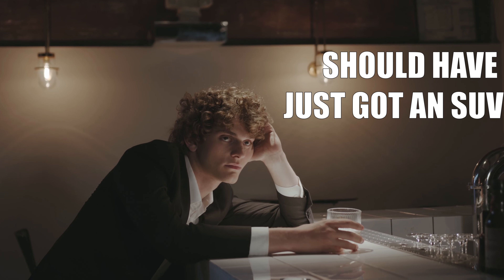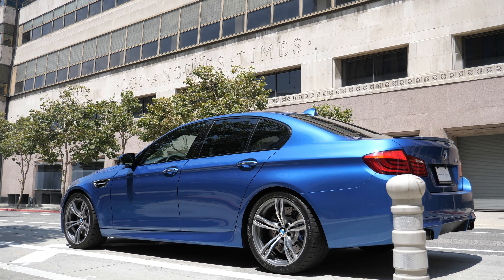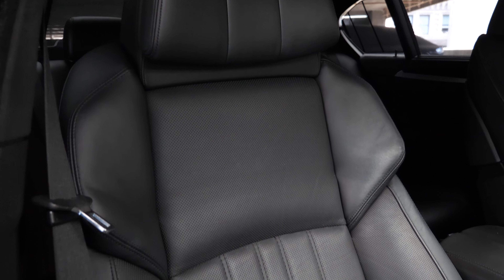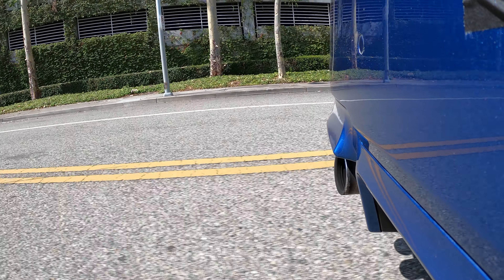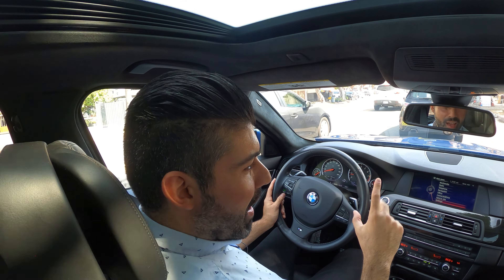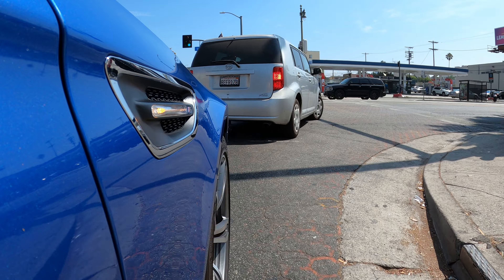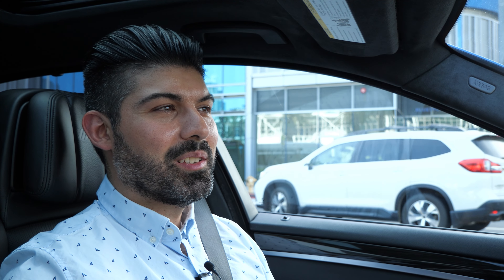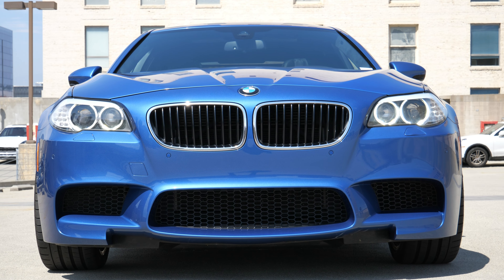Heres What Its Like Driving a F10 BMW M5 With 73,073 Miles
The F10 BMW M5 is a used car super sedan bargain and the one i have in this video has 73,073 miles on the clock. So im going to try and find out if its any good?!

So the F10 BMW M5 has been out for over a decade now and when it was new it was a engineering shift. A change in direction for BMW. The old days were starting to show up in the rear view mirror as the days of naturally aspirated, high revving engine's were going away. For that and a couple other reasons ill cover in this video, the F10 M5 isnt the most popular M car out there

But the BMW F10 M5 is still an M car after all. It has plenty of horsepower and still was available with a manual transmission. So Is the F10 BMW M5 bad or is it a super sedan bargain?

If you're interested in this car or any other Porsche product, please contract Porsche of Downtown LA , ask for Kenia and mention Andy sent you!

0:00 Introduction
0:35 F10 BMW M5
2:11 Engine & Mechanical Details
2:53 Interior
4:19 F10 BMW M5 Driving